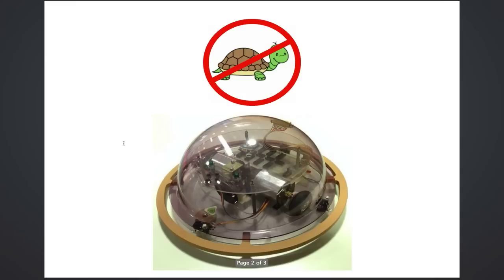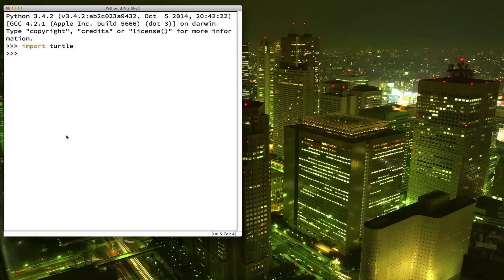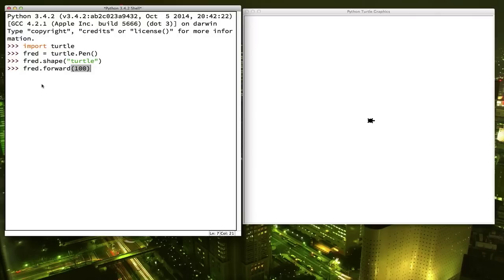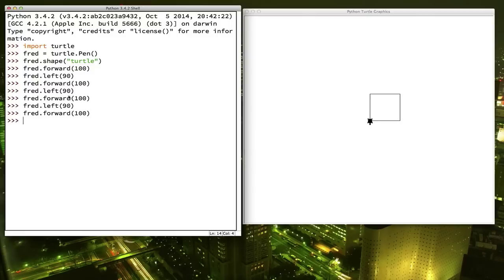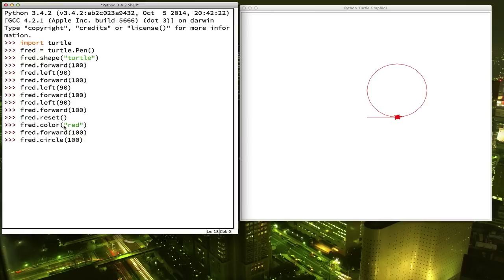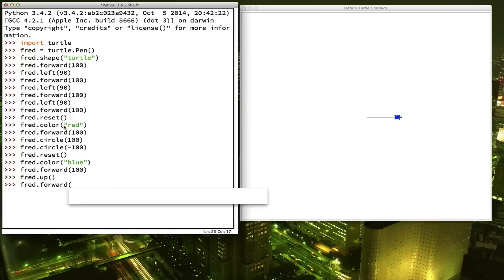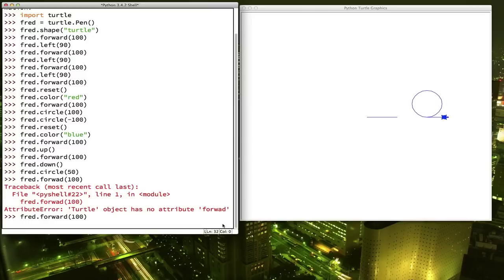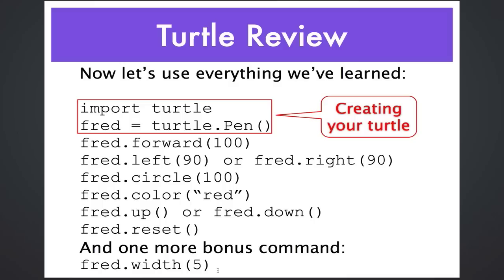Learning to Code with Python: Lesson 1.2 - Drawing with Turtles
Learning to Code with Python
Lesson 1.2: Drawing with Turtles